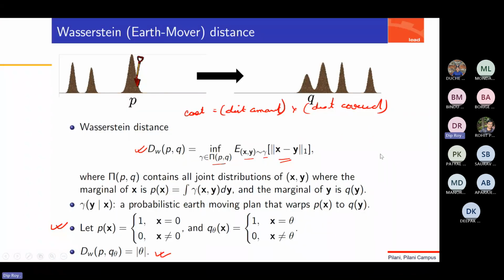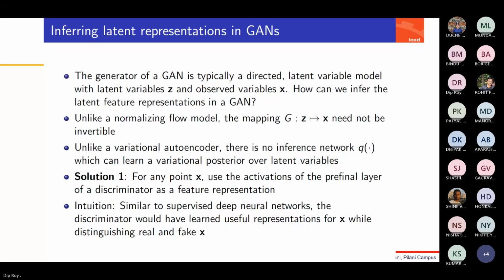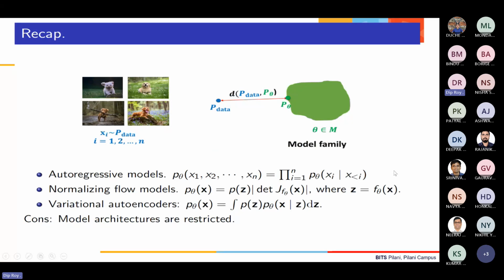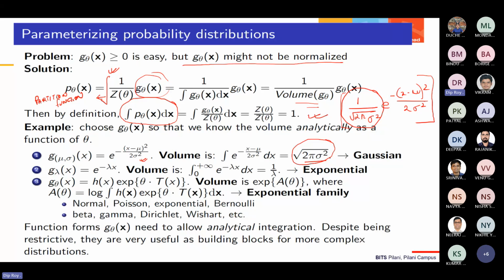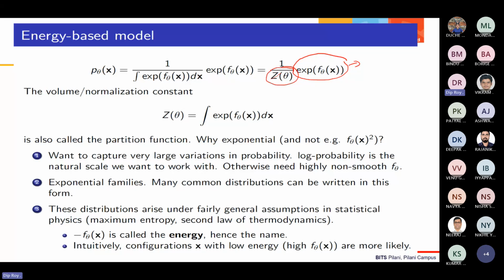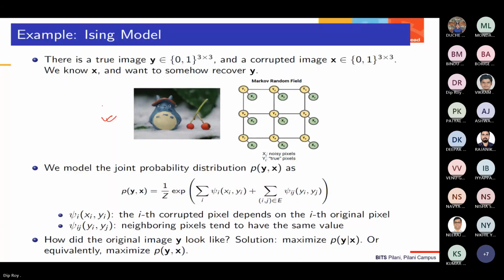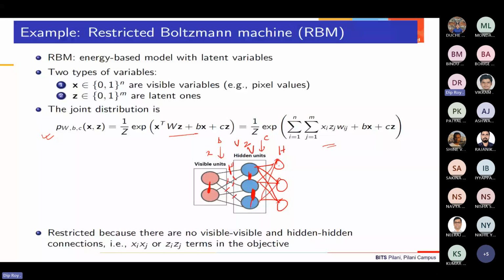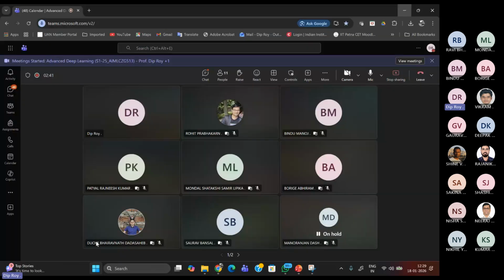ADL - Dip Roy - Lecture 12